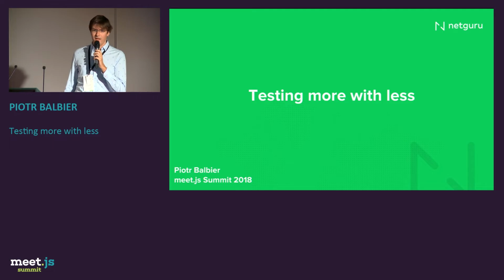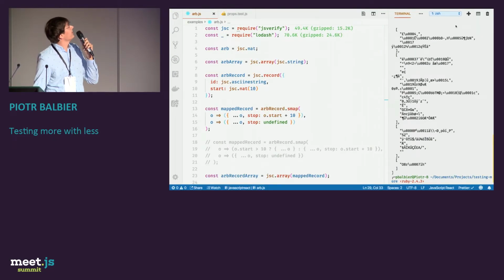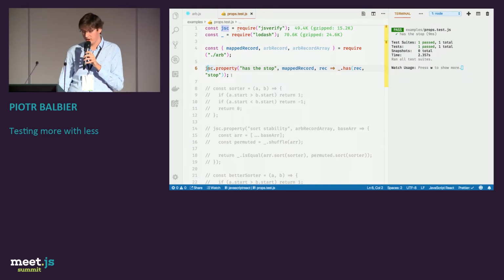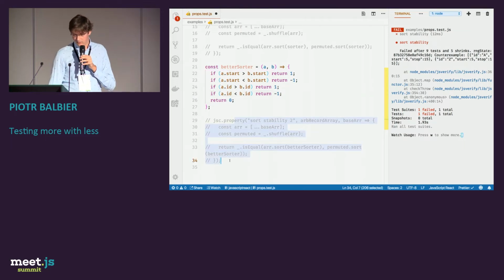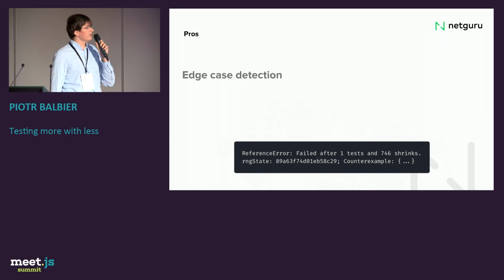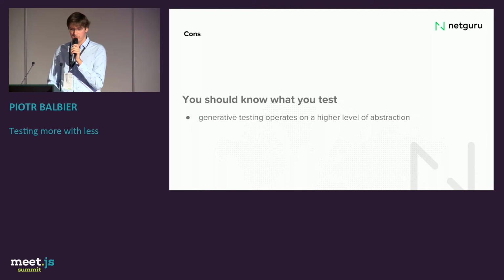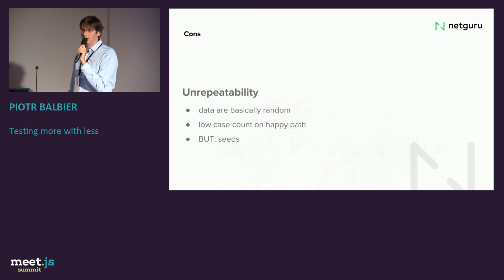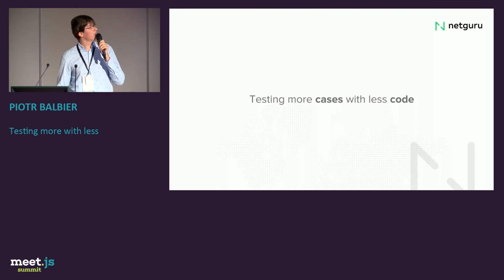Piotr Balbier — Testing more with less — meet.js Summit 2018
Testing is dull. Testing is boring. Testing is tiring. I'll write tests later.

Developers have many excuses to avoid writing comprehensive test suites, checking each happy path and each edge case to ensure the software is going to run fine. However, some tests so complex structures, that manual listing every edge case seems impossible.

Generative testing is a method which provides an effective way to test functions with many possible edge cases basing on a set of invariants and declarative schemas and may help in hardening production code.